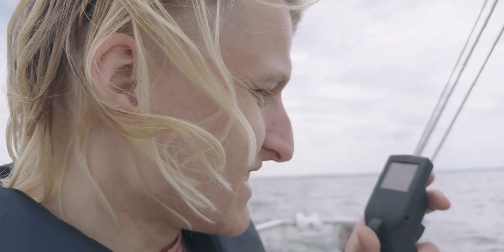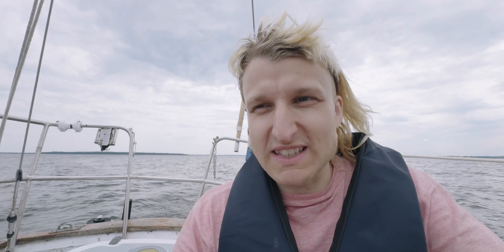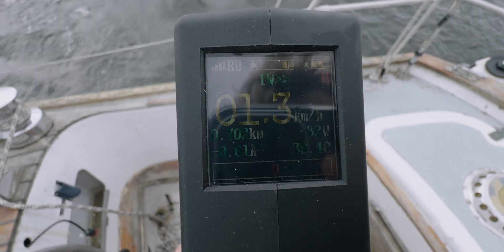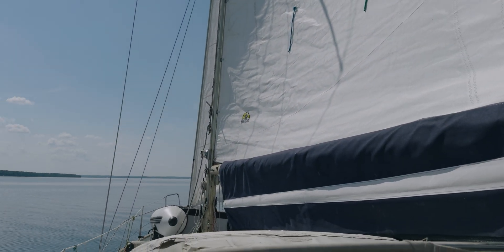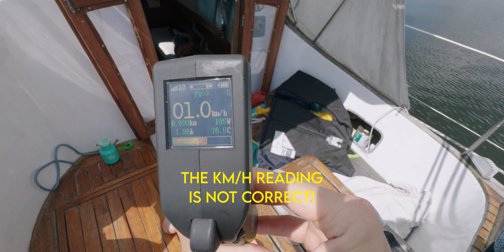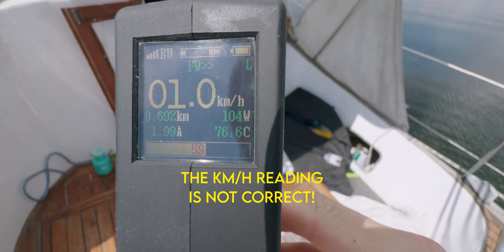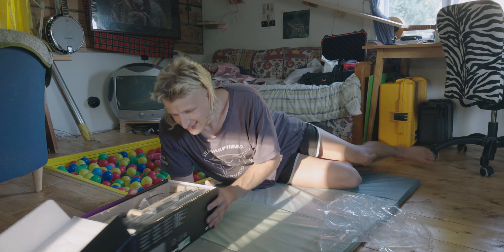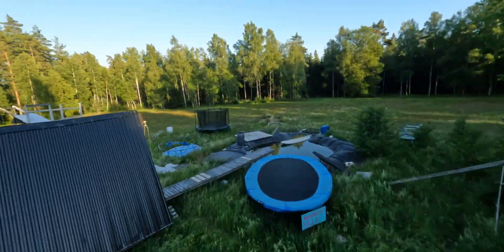First Test of the DIY Electric Sailboat Motor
Thank you so much my dear Patreons:
Renay, Diggidan, Daniel, Matijs, Pipsi, Josef & Julien!

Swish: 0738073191